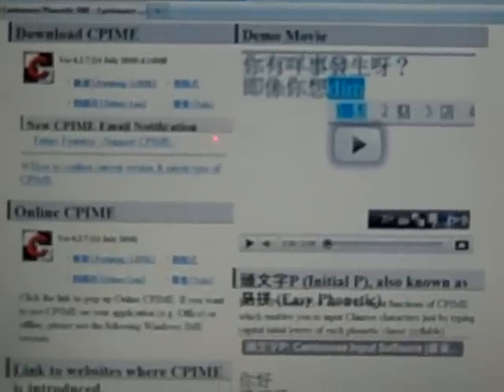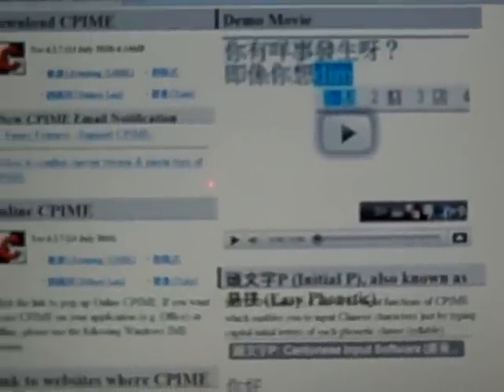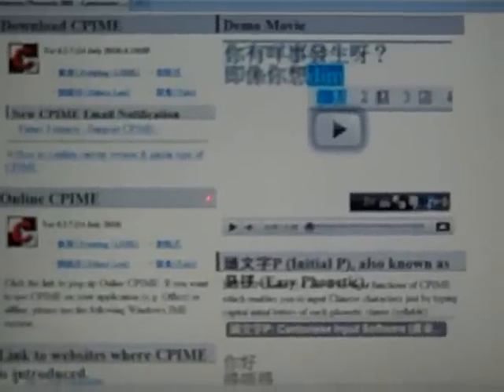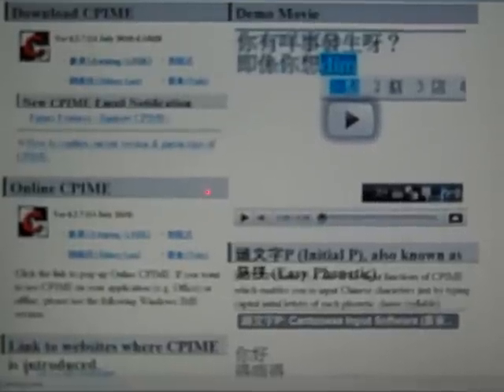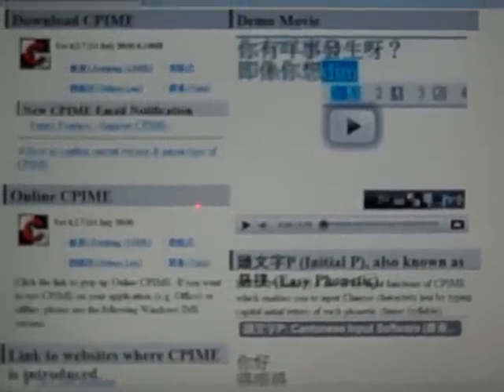粵拼 Jyutping resource.MP4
Typing in Cantonese